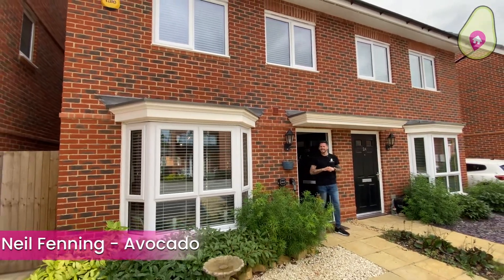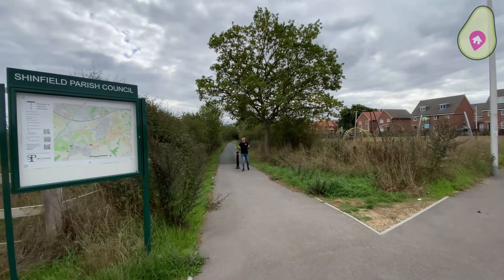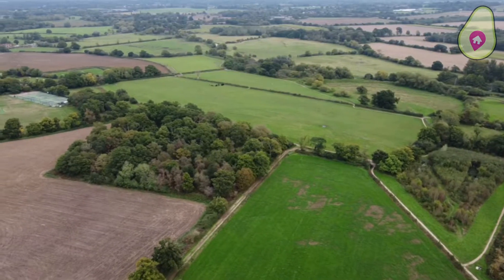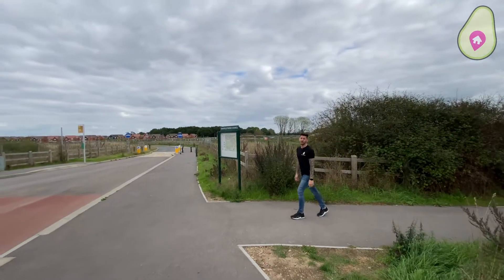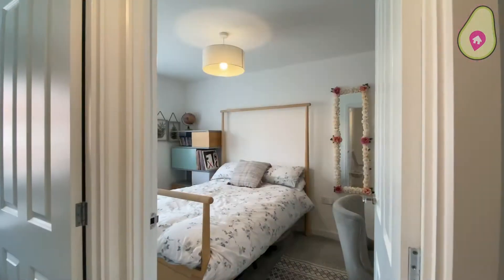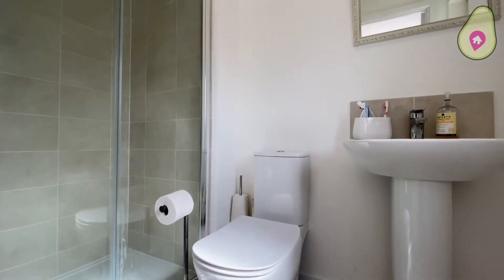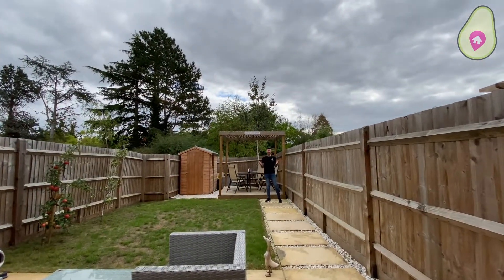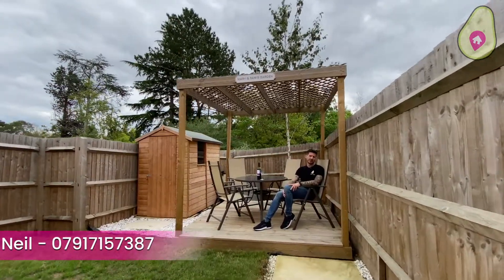Three bedroom homes are super popular, be quick!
Set in the popular Croft Gardens estate and built by David Wilson homes in 2019 is this awesome bay fronted home, offering a fantastic layout with a kitchen/diner to the rear that is just perfect for entertaining.